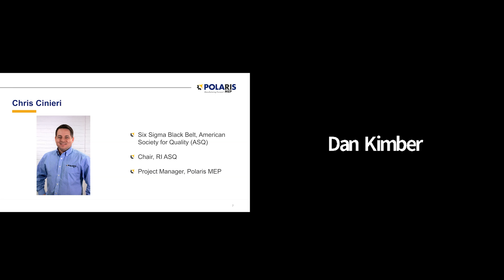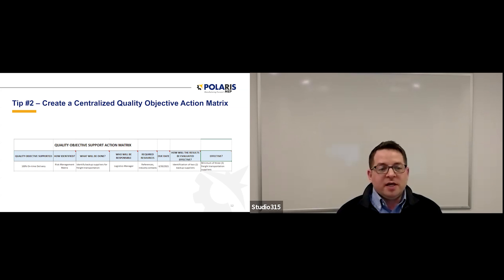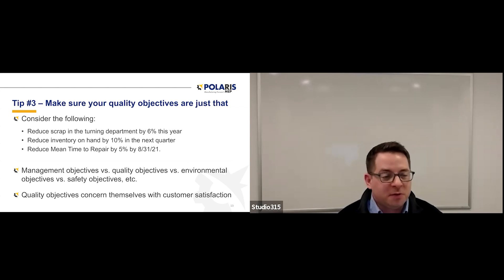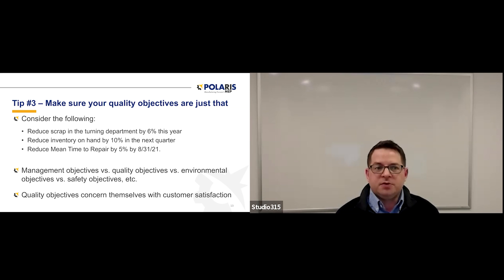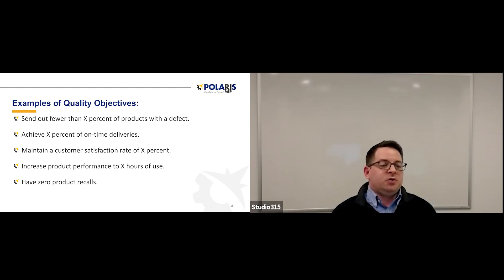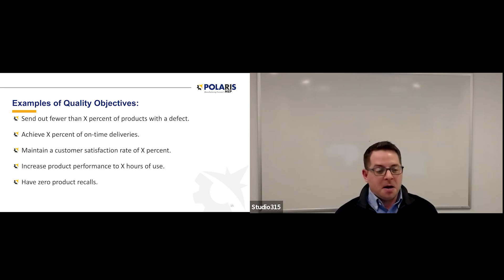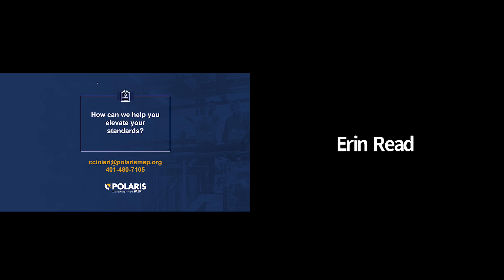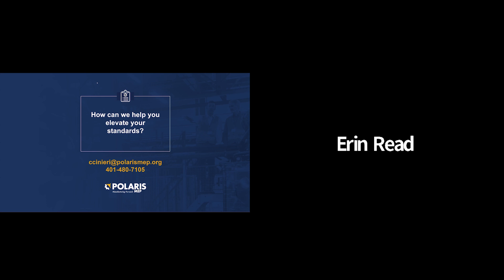ISO Bites with Chris Cinieri - Quality Objectives - March 2021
ISO 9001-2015 is an international quality management system standard that offers Rhode Island’s small- and medium-sized manufacturers market expansion opportunities and a way to differentiate themselves from competitors.

More than a certification, ISO 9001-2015 is a structure that improves customer confidence and satisfaction.

Project Manager Chris Cinieri holds a Six Sigma Black Belt from the American Society for Quality. In this fast-paced webinar, he gives actionable advice on ISO certification. THIS MONTH'S TOPIC: Quality Objectives.